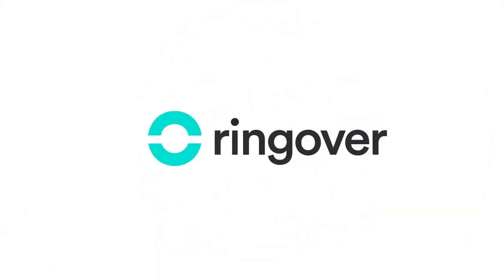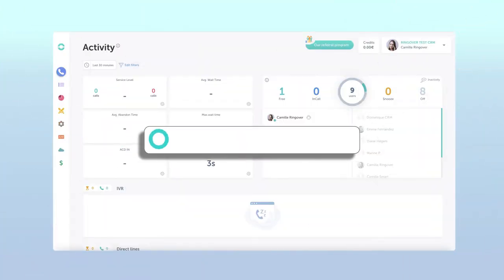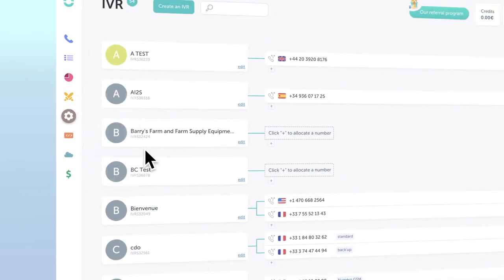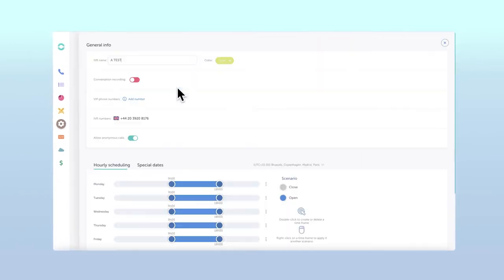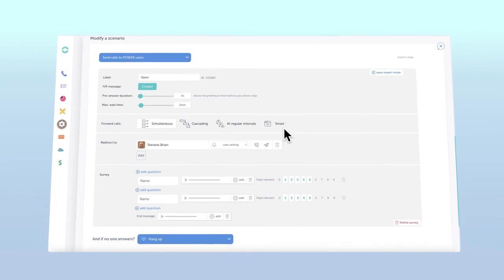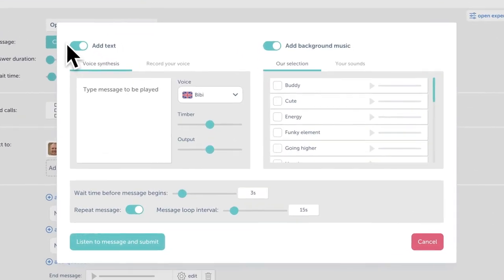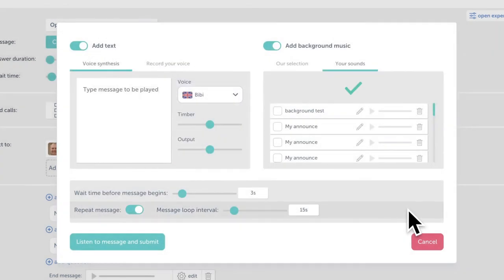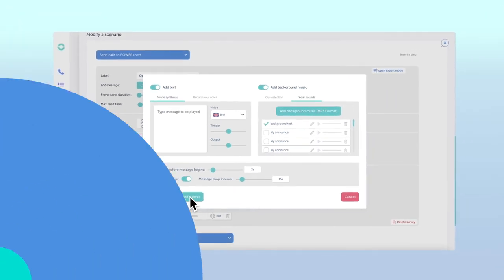How to Add Custom MP3 Music or Vocals to your IVR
Welcome back! In this video, we'll be taking a look at how to add custom MP3 music or vocals to your IVR through your Ringover dashboard.

All Personally Identifiable Information (PII) in our videos is fictional and for illustration only. Any resemblance to real persons or data is coincidental. Do not use or share as genuine.